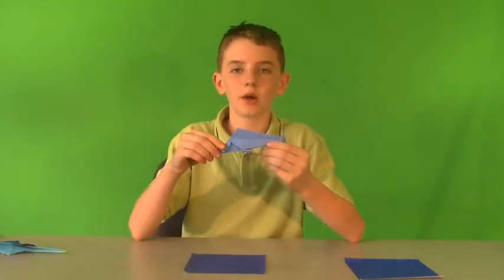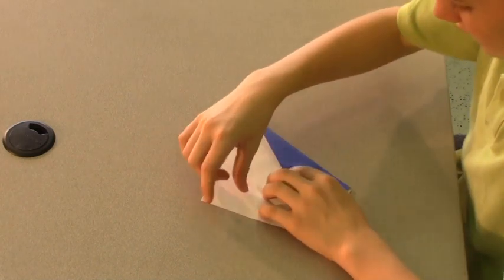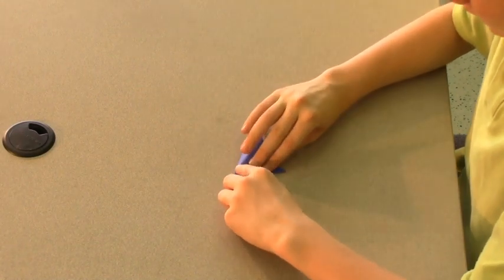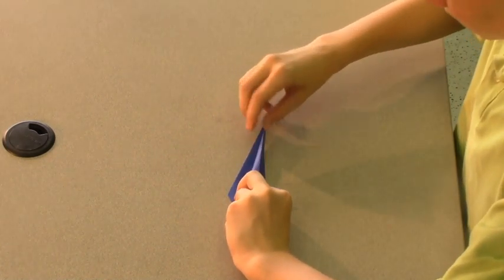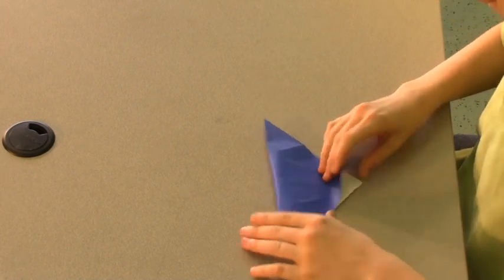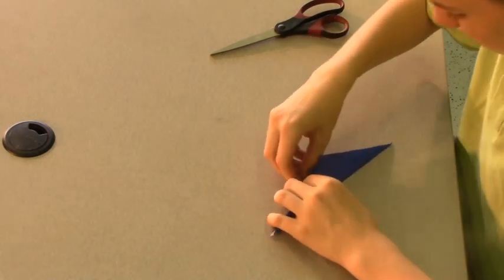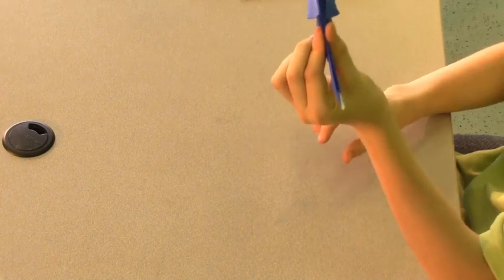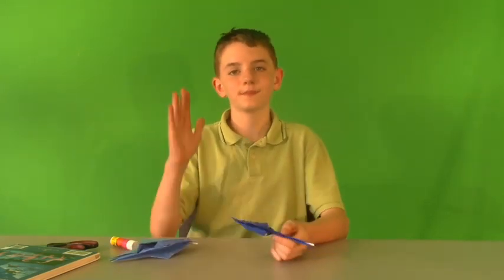How to make an Origami Swordfish w/t Shoutouts!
Hi guys, sorry about the shoutouts last time but we do have them now, hope you enjoy and find out how to make the origami swordfish easily!